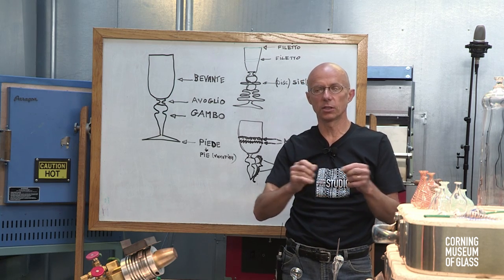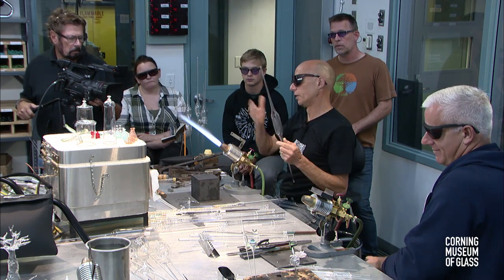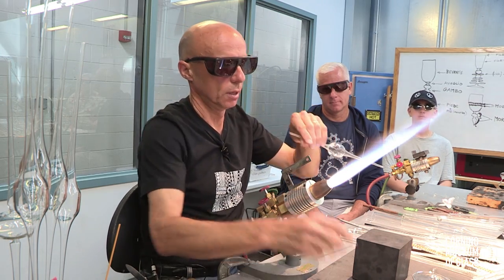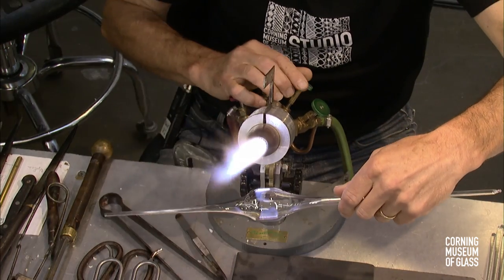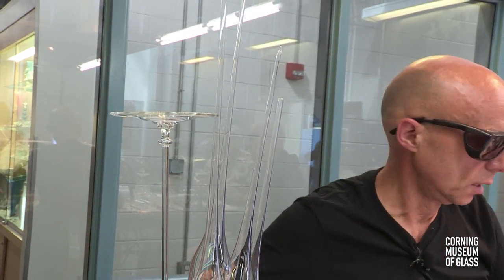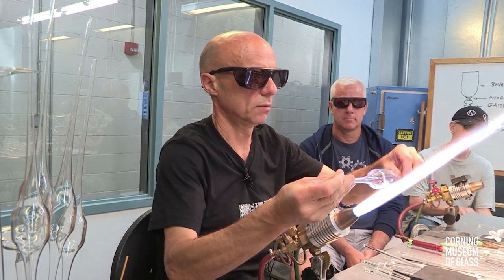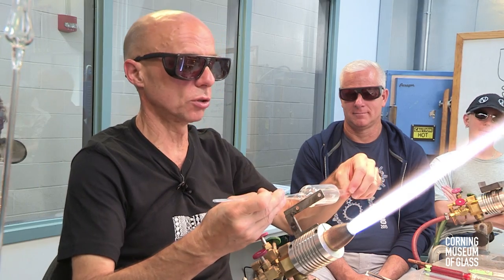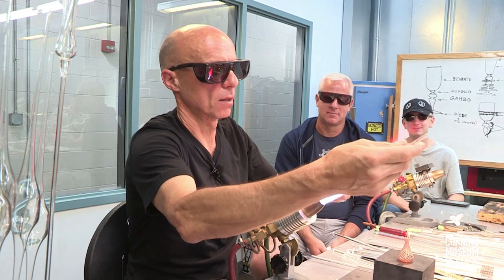Emilio Santini Live-Streamed Studio Demo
Watch as Emilio Santini demonstrates for his class, Flameworking for Everybody, how students can learn to realize their personal creativity through torch work, after being introduced to various sculpting and glassblowing techniques using borosilicate and soft glass.

Emilio Santini was born in Murano, Italy, into a family with 600 years of glassblowing tradition...